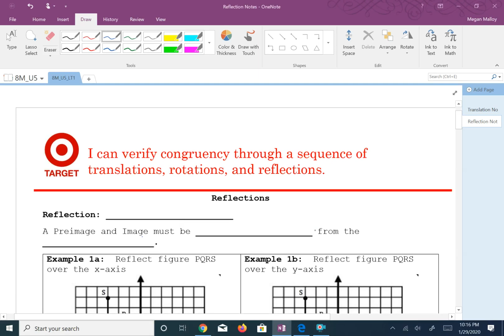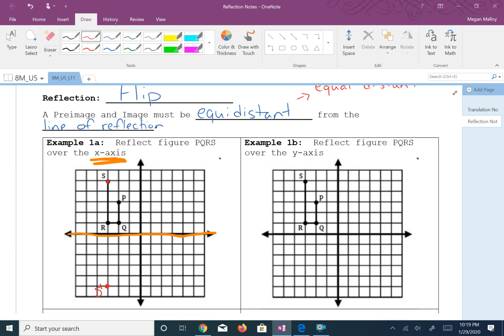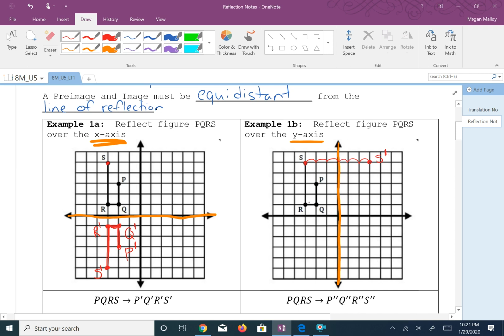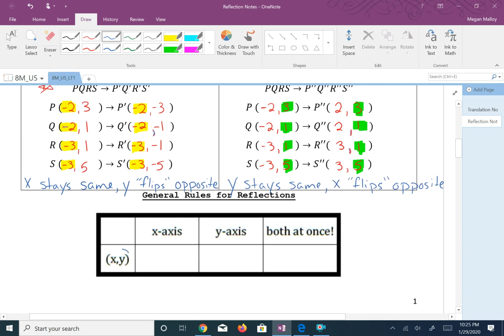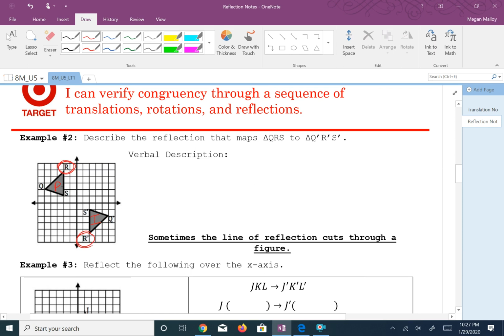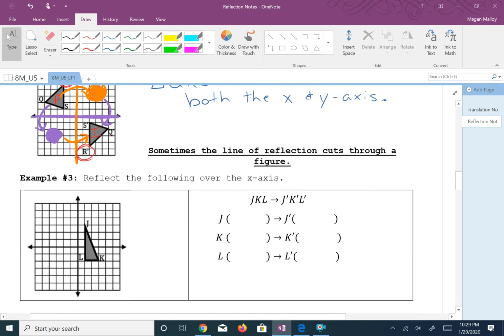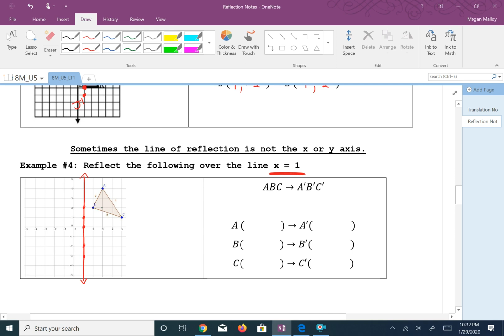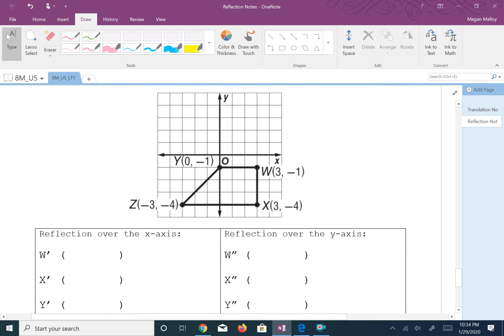Reflections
Class notes introducing Reflections